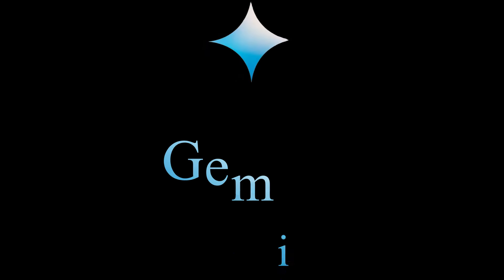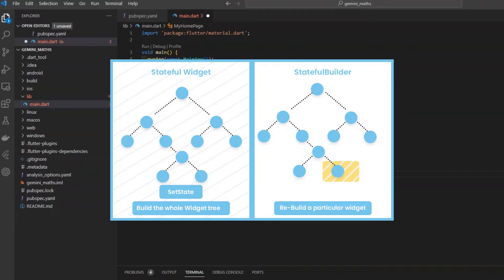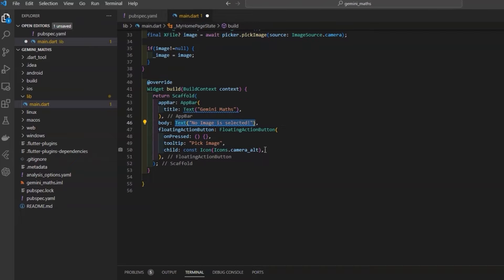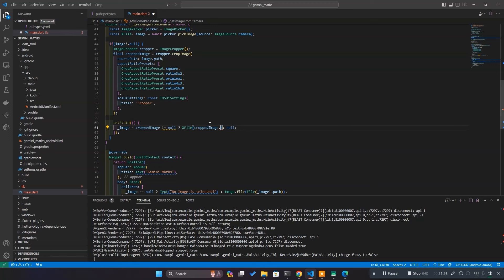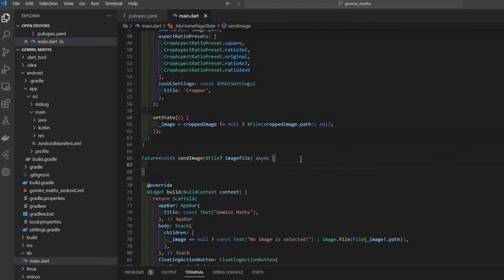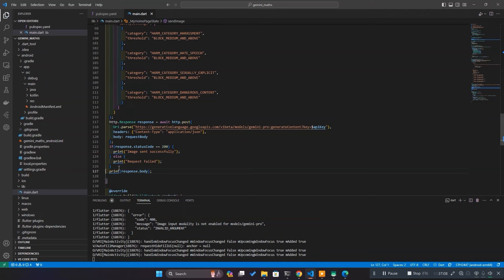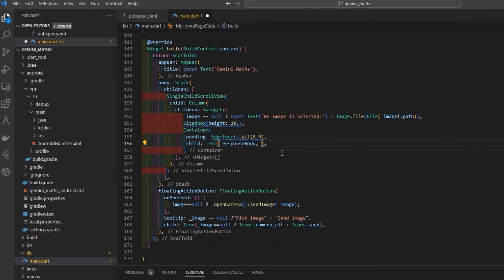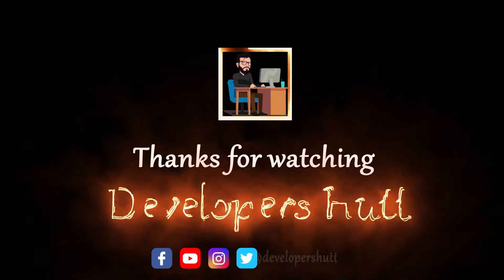I built a Math Solver App using Google's Gemini Model with Flutter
Welcome to this comprehensive tutorial on creating a Math Solver app using Google's Gemini model with Flutter! In this video, we'll guide you through the entire process, from setting up a Flutter project to integrating Gemini API for solving math equations and displaying step-by-step explanations.

🌐 Customize for Your Use Case: Learn how to adapt the app for various math problem-solving scenarios by tweaking prompts and handling different types of equations.